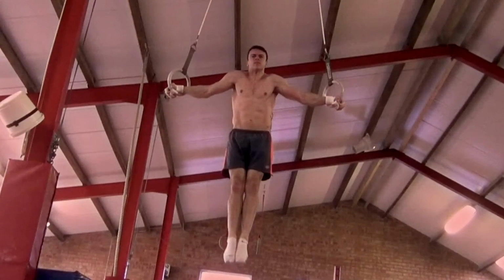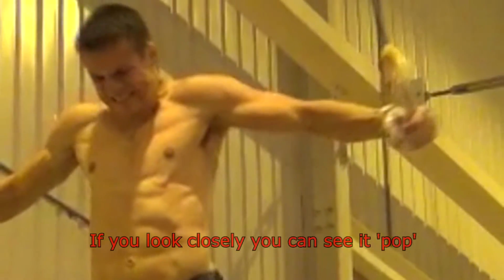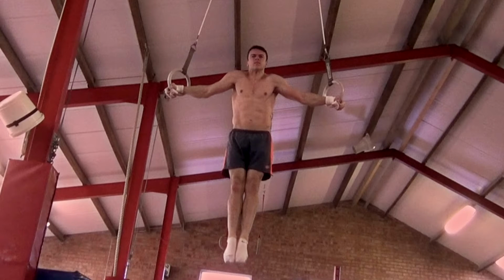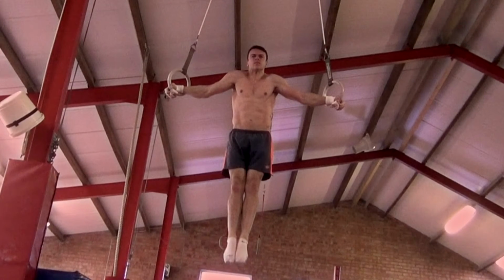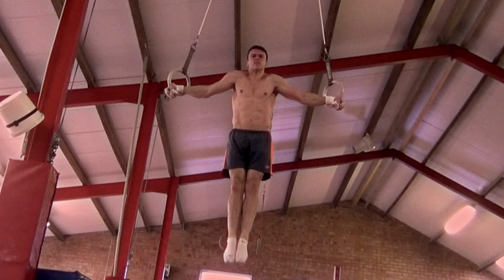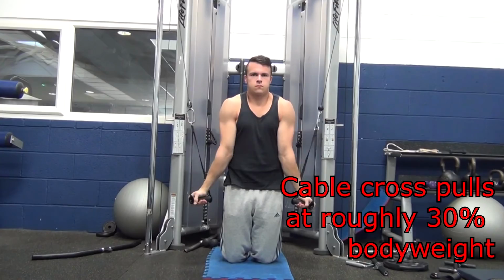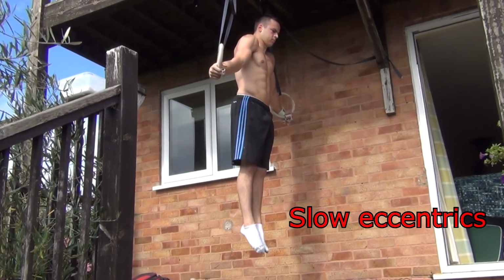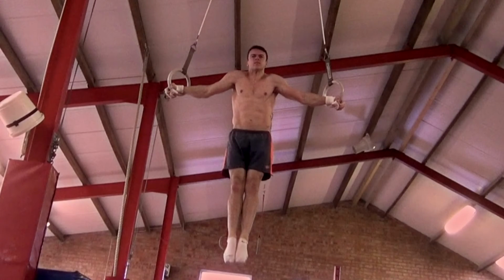Iron Cross - Advanced Rings Strength Tutorial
In this tutorial I outline how to effectively work the strength needed to achieve the iron cross, realistic expectations for how long it will take, the importance of technique and a few tips and pearls of wisdom along the way which I gained from my own struggle to learn this skill. Enjoy!